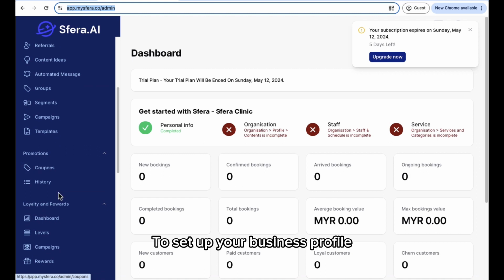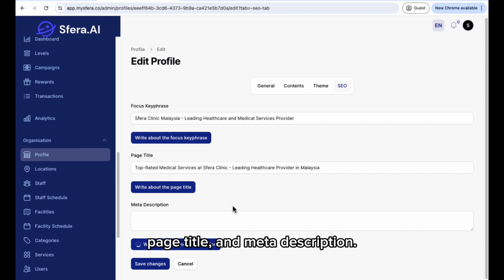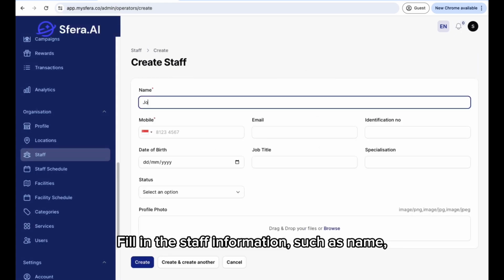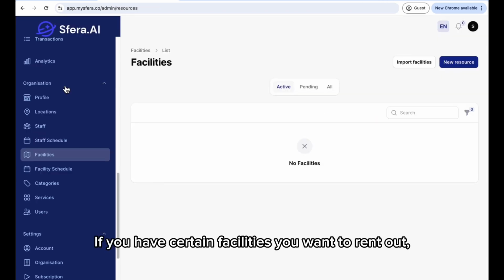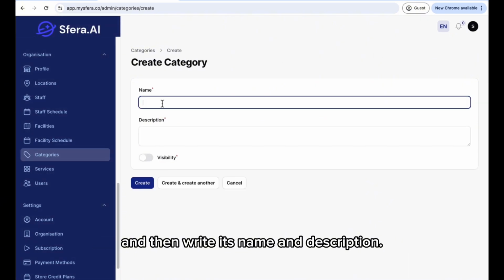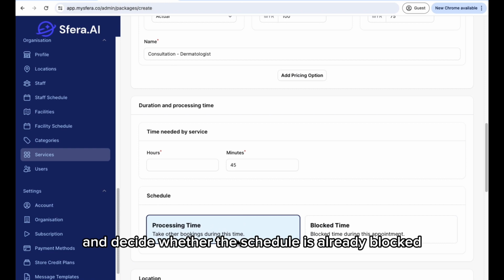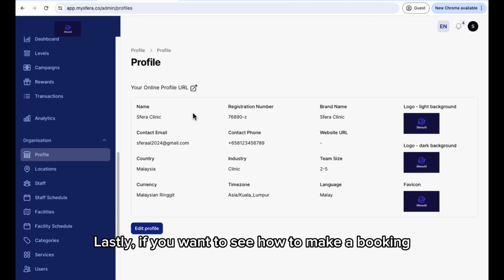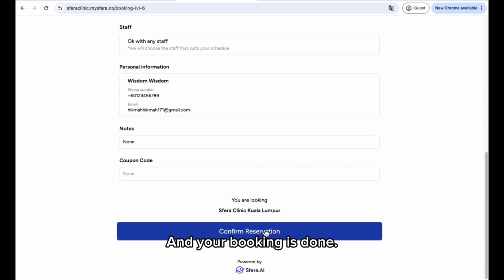Optimize Your Retail Business Profile: Step-by-Step Guide with SferaAI!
Get ready to transform your retail business profile with SferaAI! In this comprehensive tutorial, we'll walk you through each step of setting up your profile to ensure your business stands out. From customizing your online presence to managing locations, staff, facilities, and services, we've got you covered. Say goodbye to complexity and hello to efficiency!